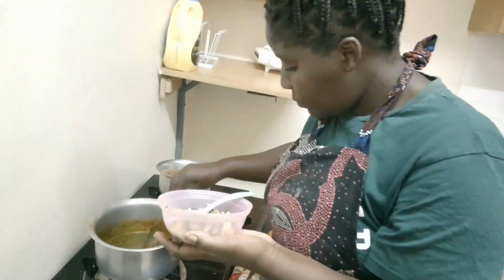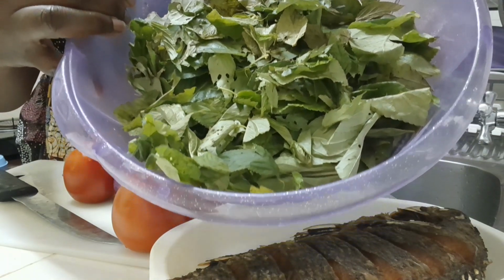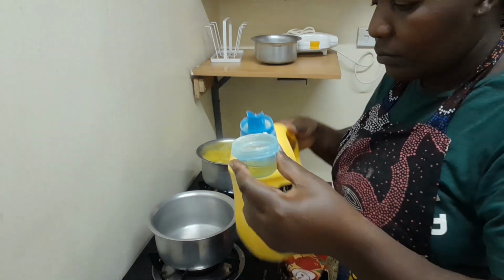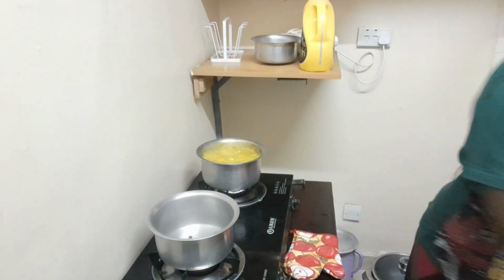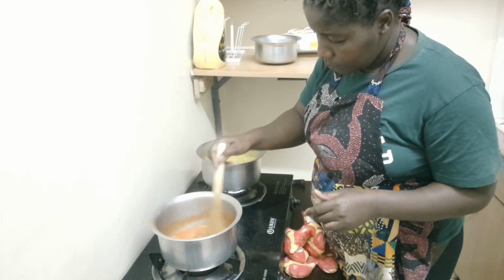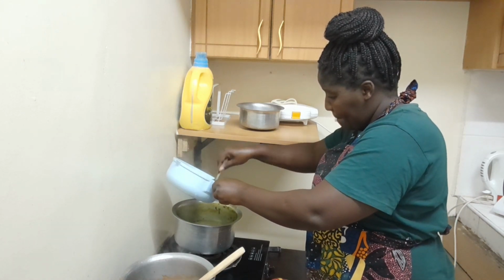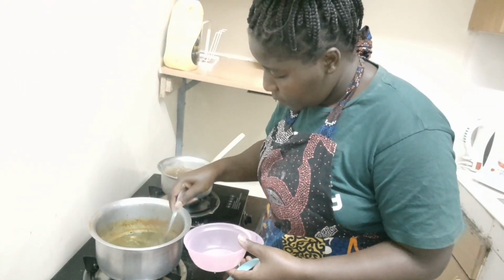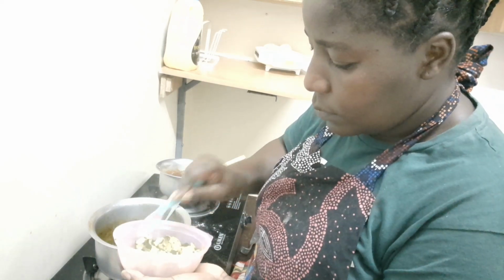Prepping African traditional veg for my 7 month old baby/How to prepare mrenda